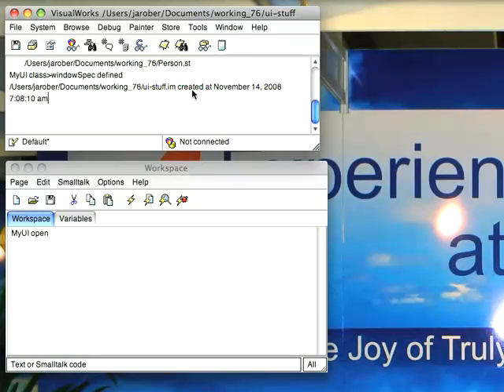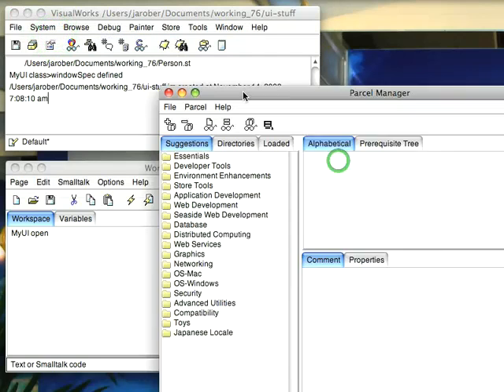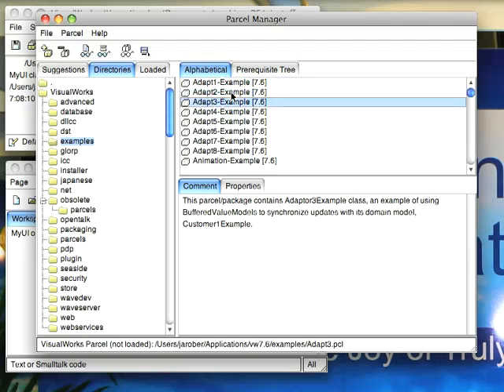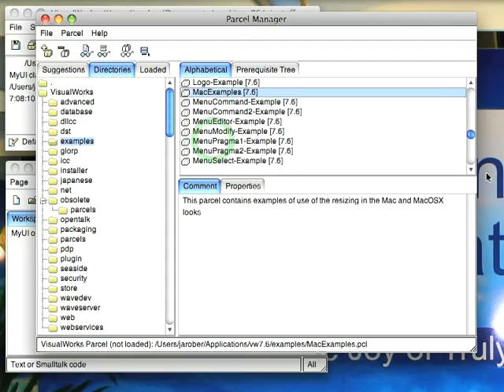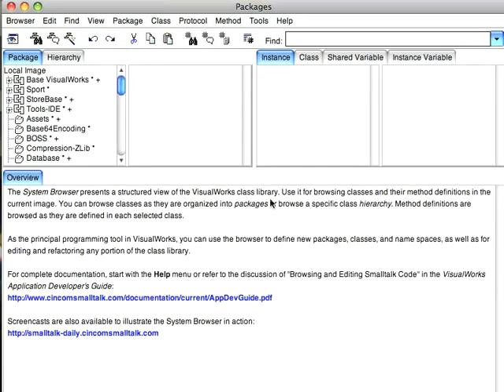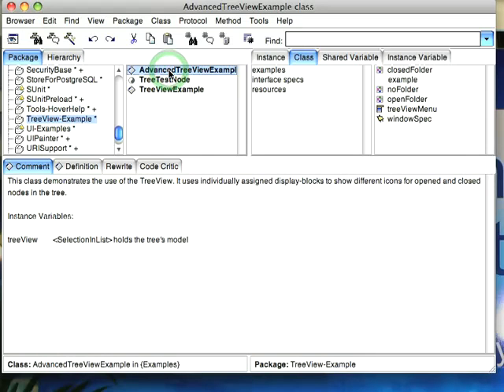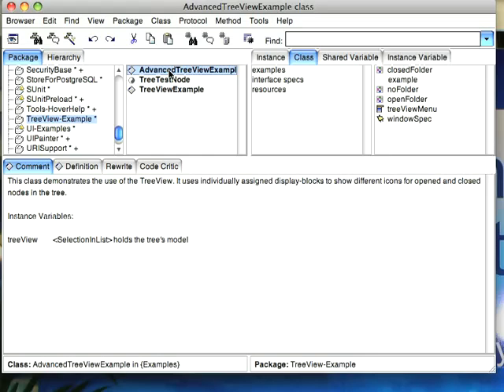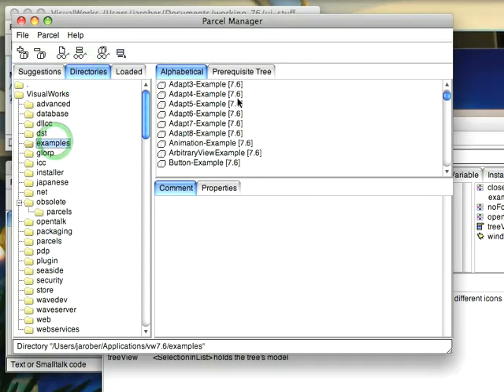Finding VW UI Examples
There are a set of example classes shipped with Cincom Smalltalk that demonstrate the way the various UI widgets work; today's Smalltalk Daily covers that.